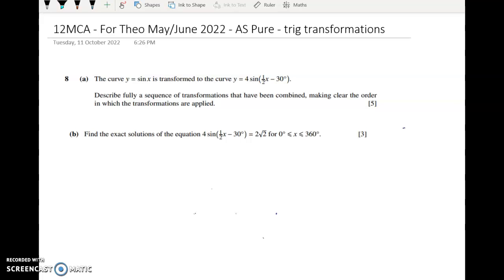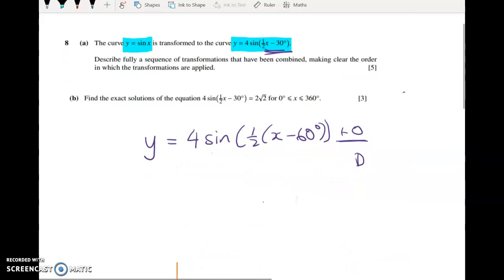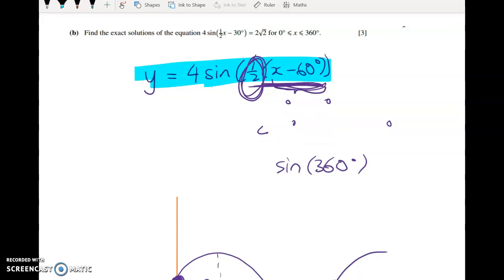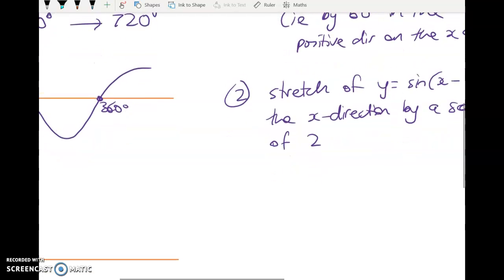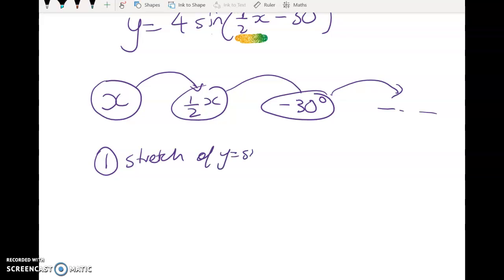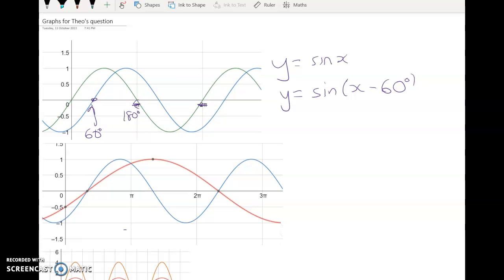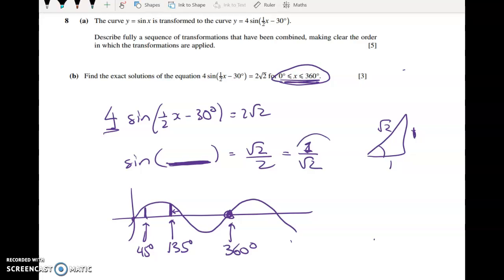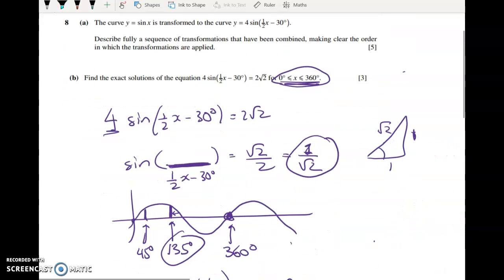12MCA For Theo - May 2022 Pure 1 P11 - Trig transformations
Nice question about the order of graph transformations